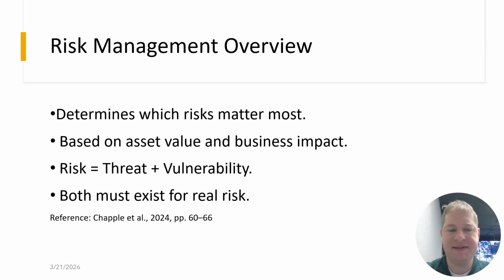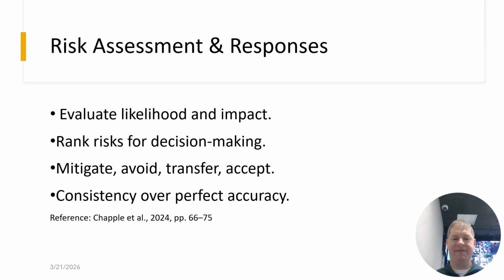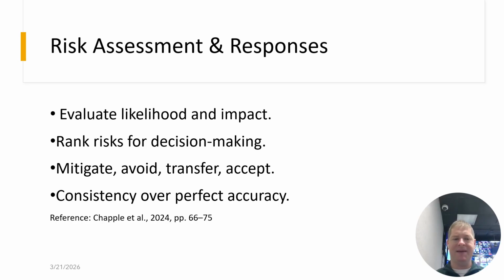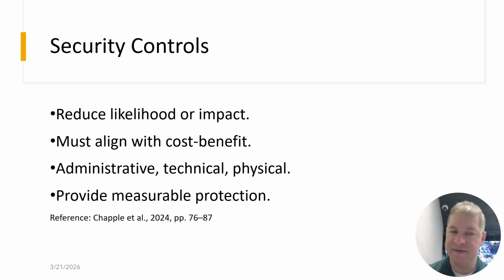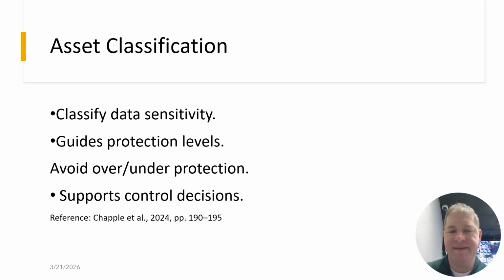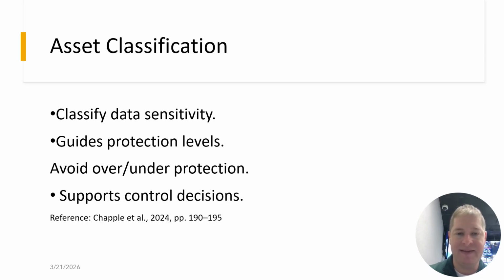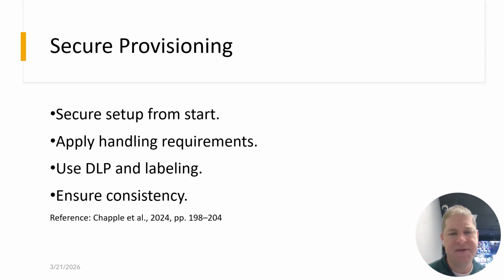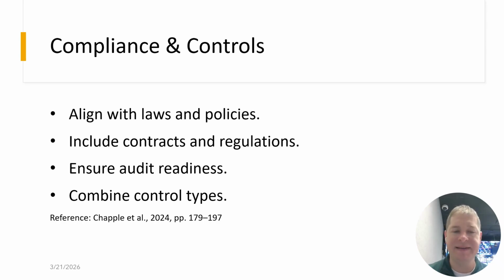CIS 4361: Assets, Threats and Security Controls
Presentation regarding cybersecurity assets, threats, and security controls.